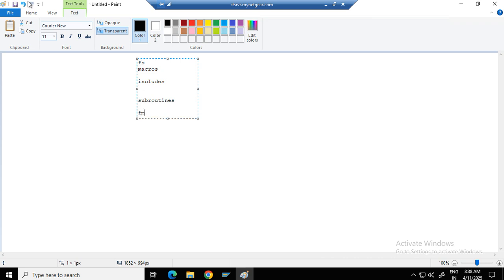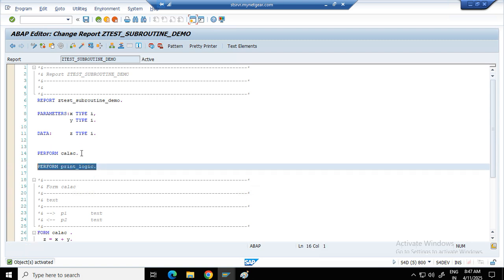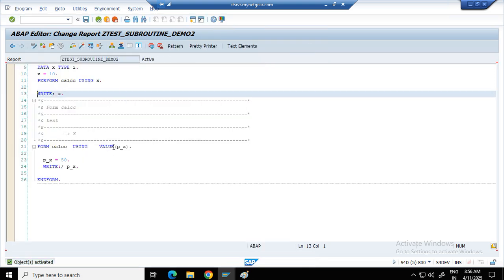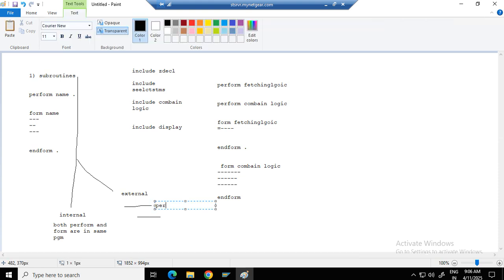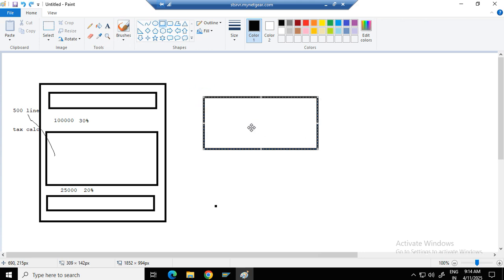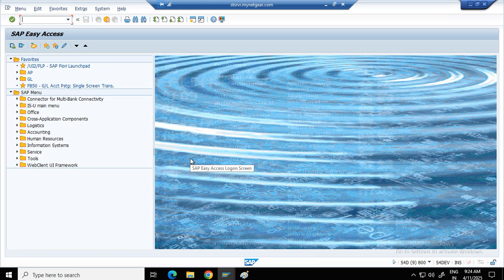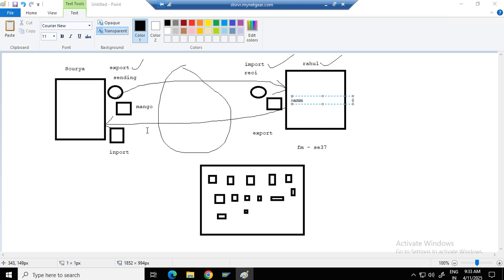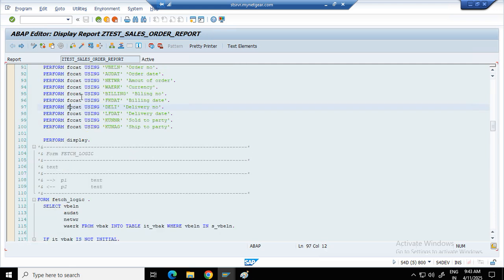SAP ABAP LEC - 17 | Subroutine | Perform Form | Function Module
| Subroutine | Perform Form | Function Module |